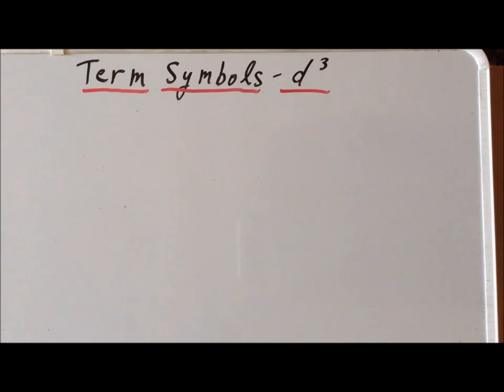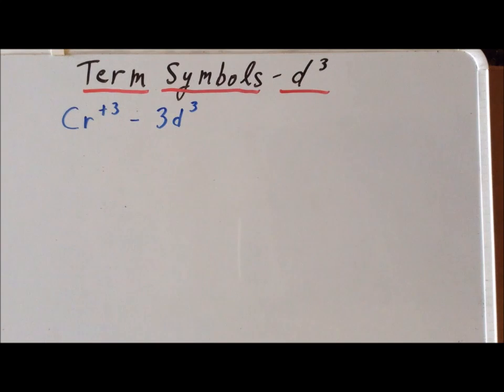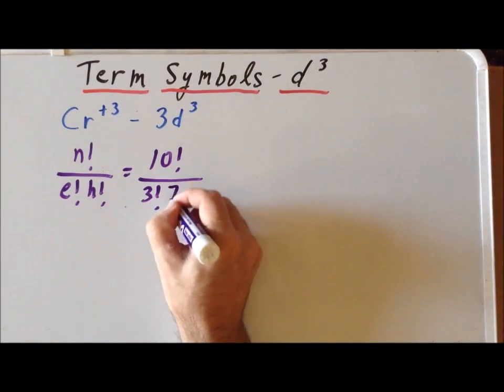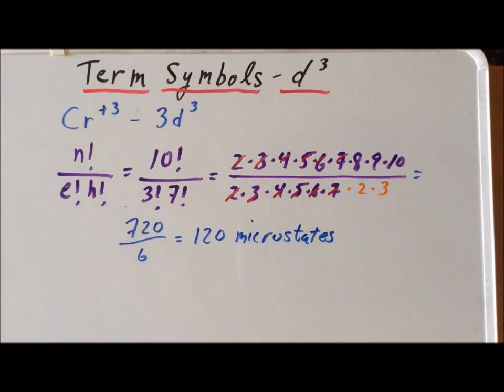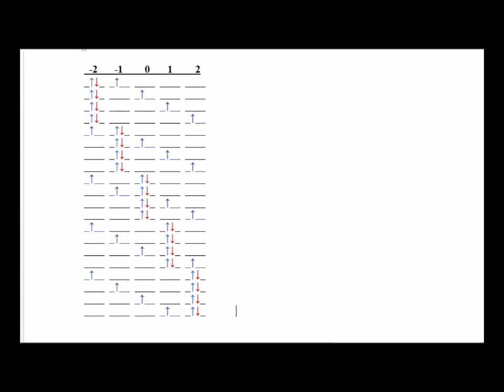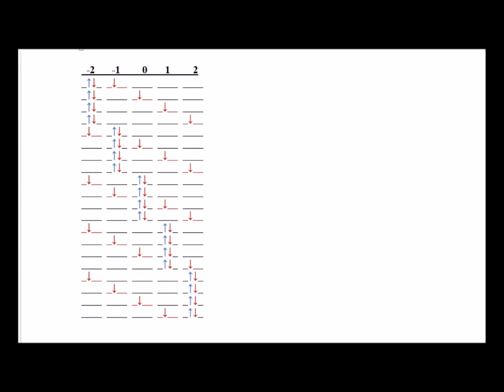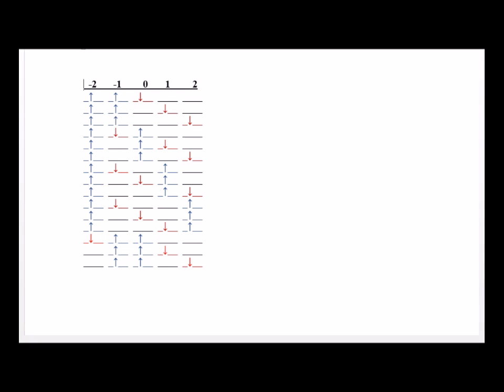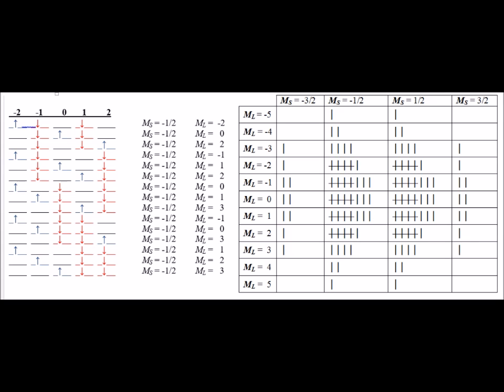Spectroscopic term symbols (three d electrons, d³), part 1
00:09   Three d electrons
01:00   Determine number of microstates
03:11   Electron microstate chart for all up electrons and all down electrons
04:20   Electron microstate chart for two (2) up and one down electron - one filled orbital
04:27   Electron microstate chart for two (2) down and one up electron - one filled orbital
05:09   First electron microstate chart for two (2) up and one down electron - no filled orbitals
05:34   Second electron microstate chart for two (2) up and one down electron - no filled orbitals
05:56   First electron microstate chart for two (2) down and one up electron - one filled orbital
06:17   Second electron microstatechart for two (2) down and one up electron - one filled orbital
06:41   Using microstate charts to find Mₗ and Mₛ values for each microstate
11:14   Setting up table of Mₗ and Mₛ values
11:43   Side-by-side of electron chart and Mₗ / Mₛ table

Derivation of the spectroscopic term symbols for three (3) d electrons, (𝘥³), as in Cr ⁺³.